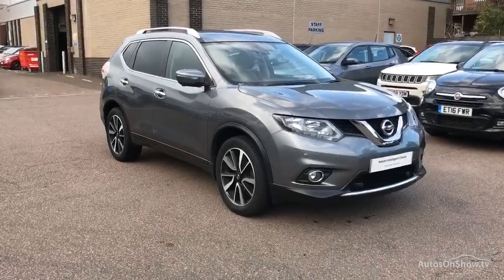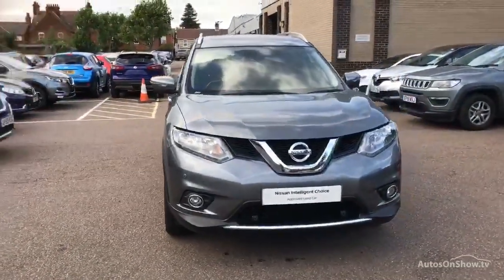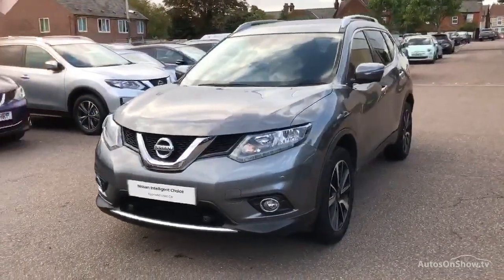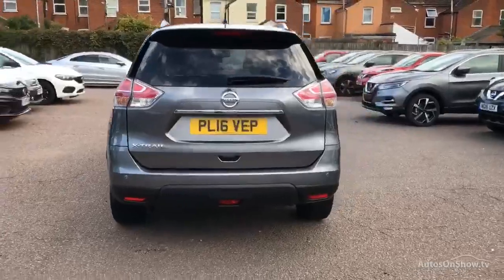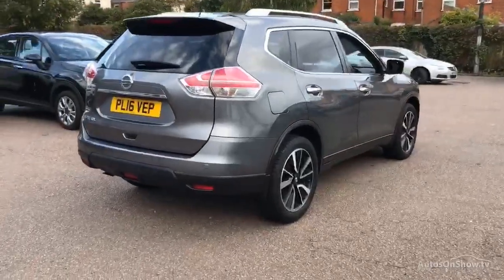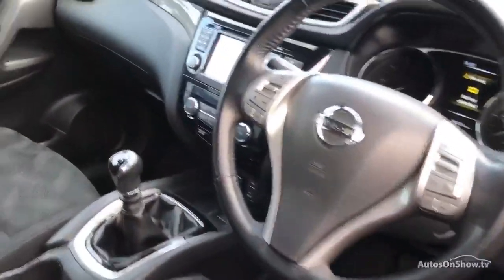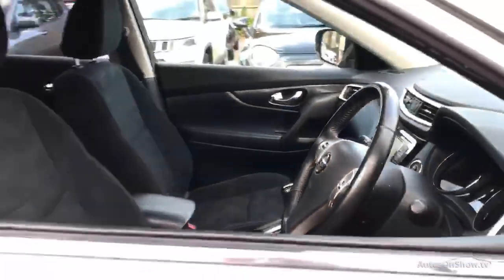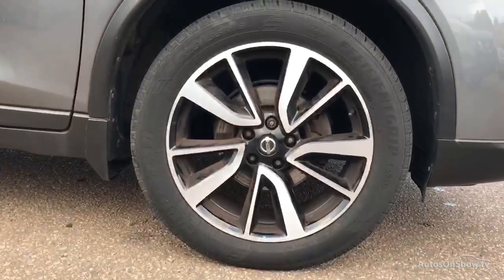NISSAN X-TRAIL DIG-T N-TEC GREY 2016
2016 NISSAN X-TRAIL DIG-T N-TEC ESTATE PETROL, in GREY